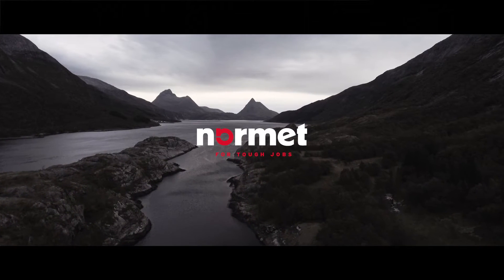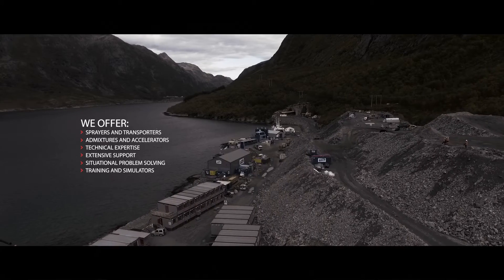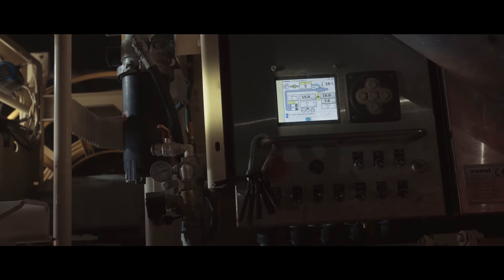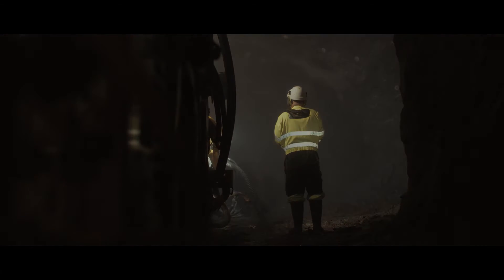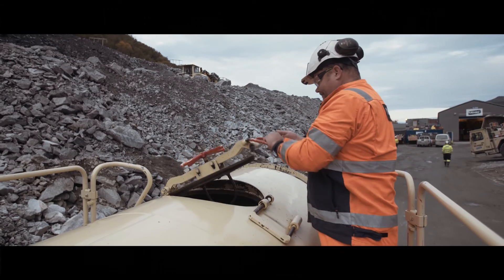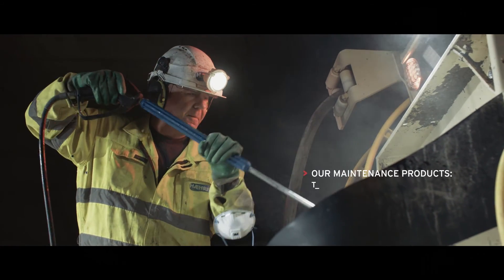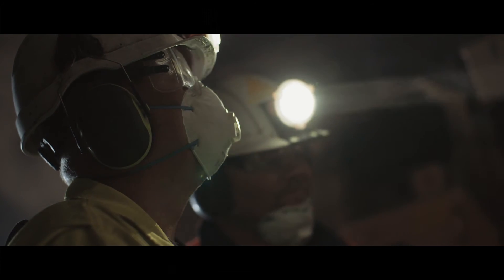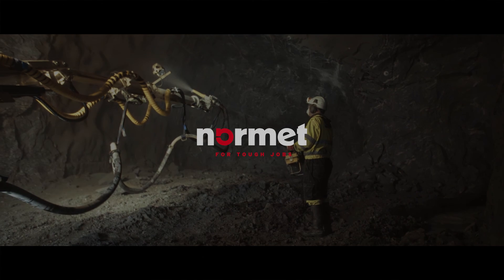NORMET Sprayed Concrete Video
To your sprayed concrete program Normet brings process expertise to bear which has been amassed over hundreds of mines and tunnel projects all over (and under) the globe. This broad perspective means experience and expertise about what should and should not be done to achieve the optimum results.